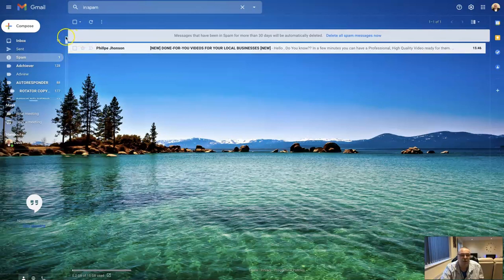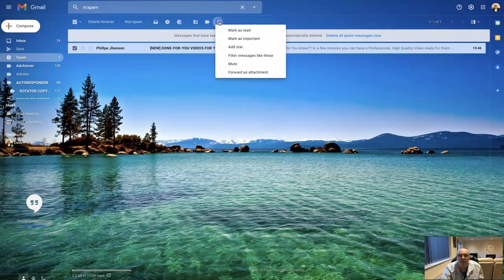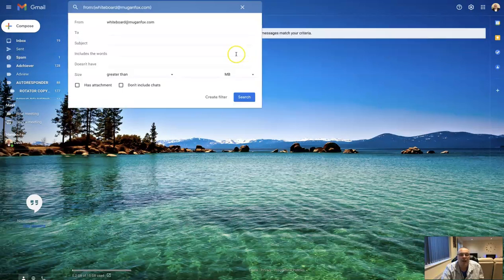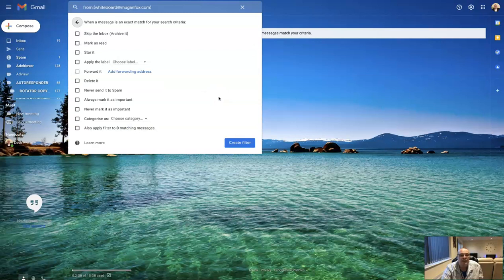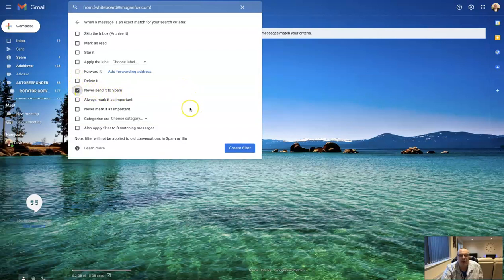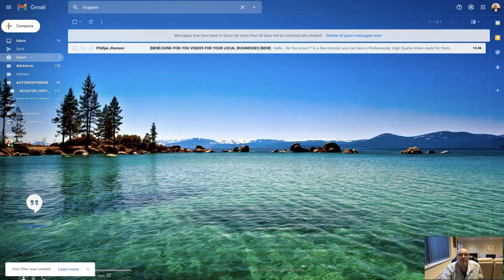How to whitelist your emails in Gmail | Video Tutorial | 2021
How to whitelist your emails in Gmail. In this tutorial, you will learn how to be sure that important emails never go into your Gmail's Spam folder again  You can do this in your Gmail account by whitelisting the email address—so by adding email into your safe sender's list. When you set up a filter to whitelist a certain sender, Gmail makes sure it reaches the Inbox folder for you to see. Follow the easy steps shown in my video tutorial.

For 50,000 Free guaranteed visitors to a site of your choice.

Video Duration 2'261mins